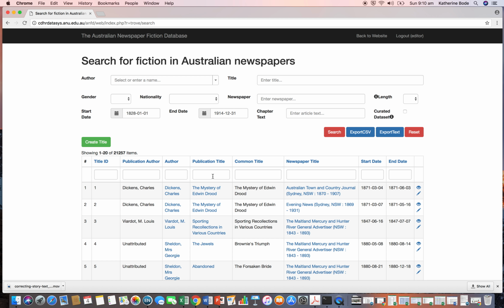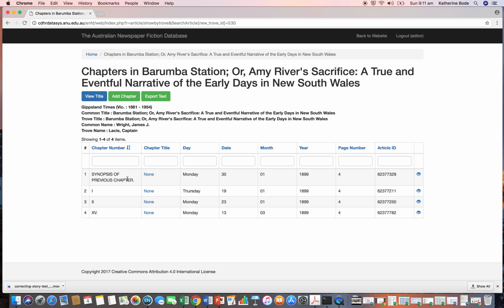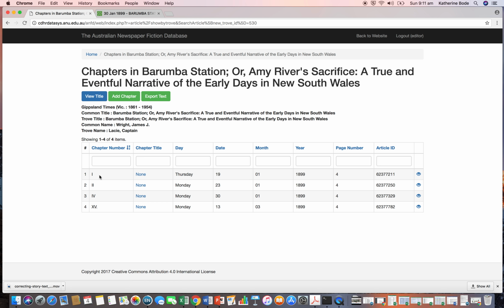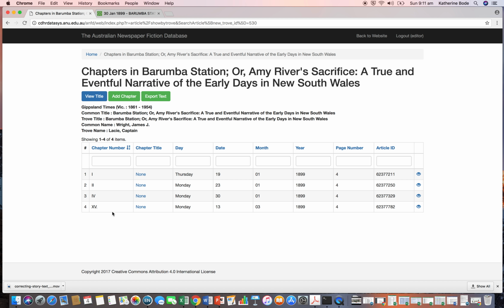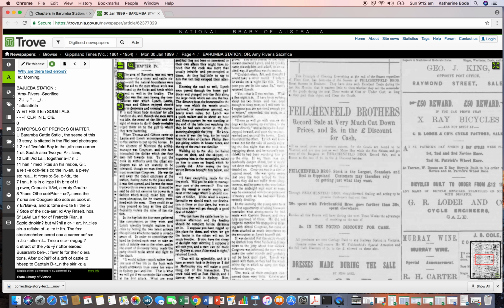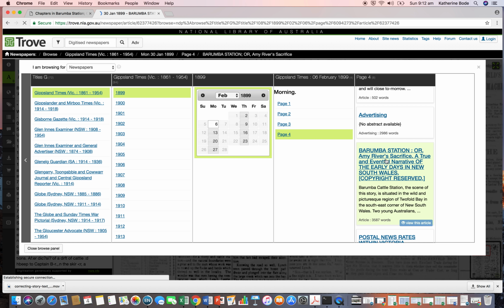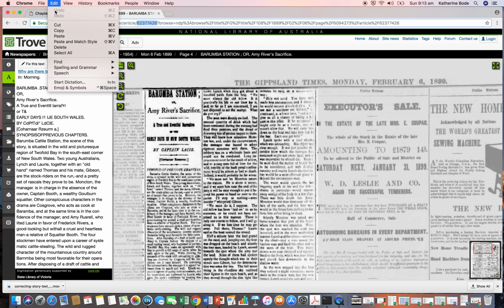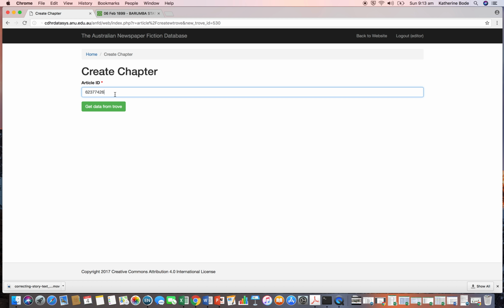Adding missing instalments of stories in To be continued: The Australian Newspaper Fiction Database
A video tutorial for how to add missing instalments of stories in Trove's digitised historical newspapers via To be continued: The Australian Newspaper Fiction Database